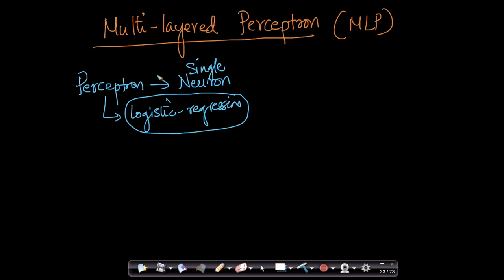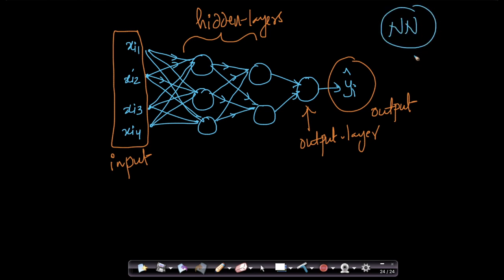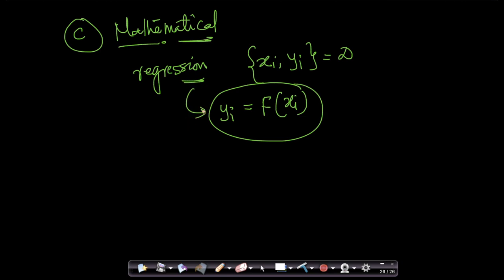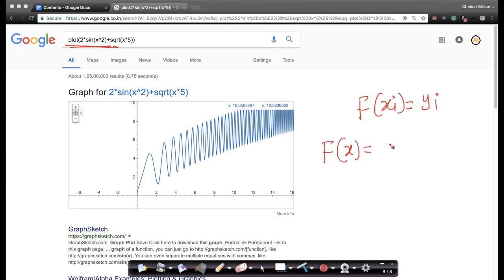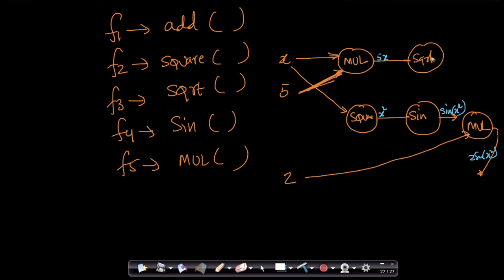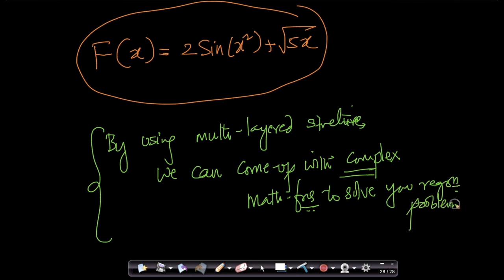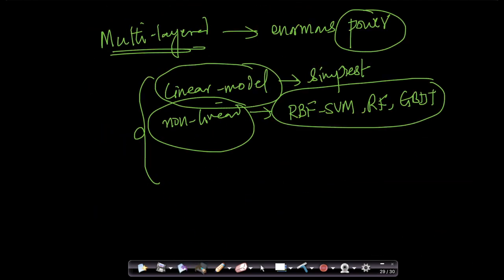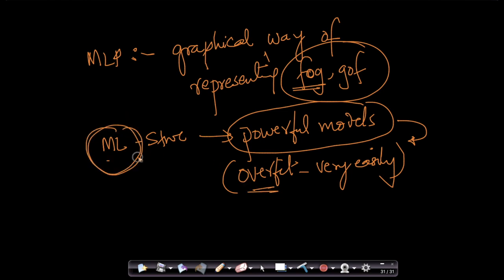5 Multi Layered Perceptron MLP